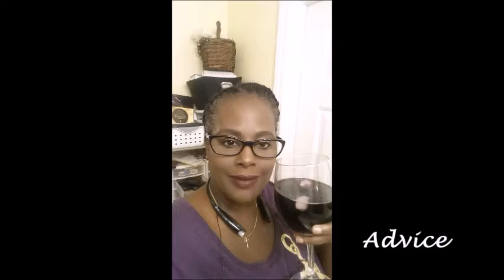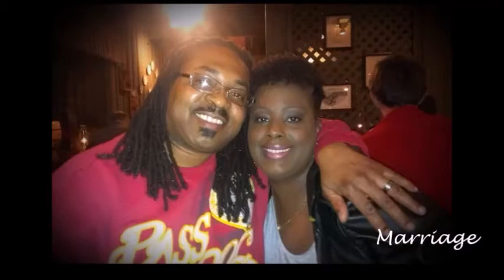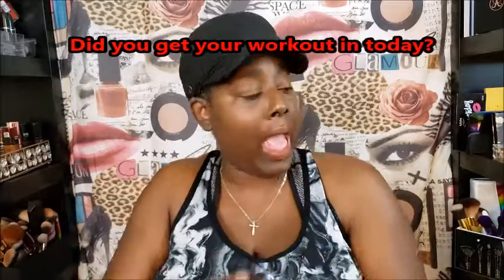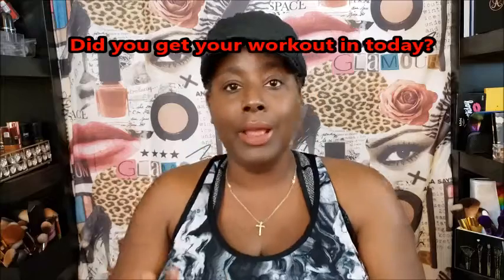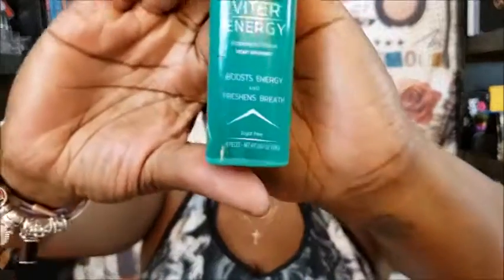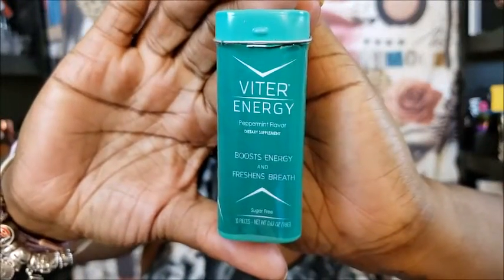Viter Energy Mints Review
Here is my review of the Viter Energy Mints

Viter Energy